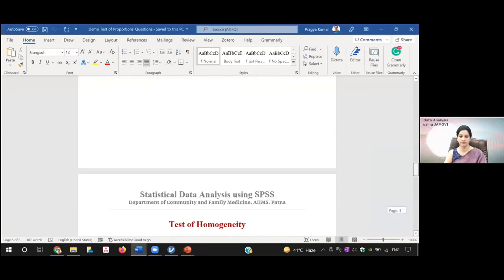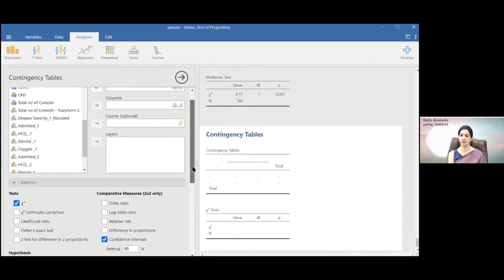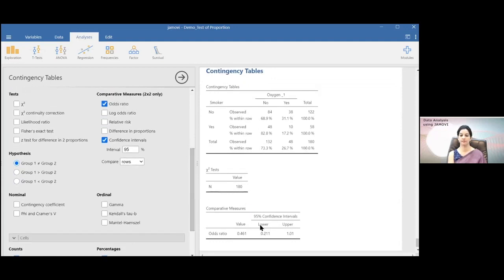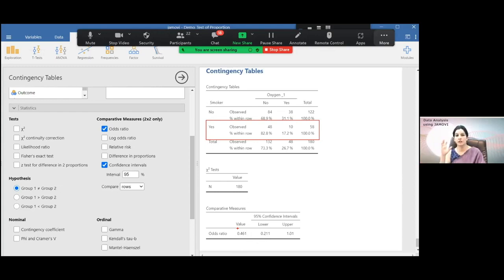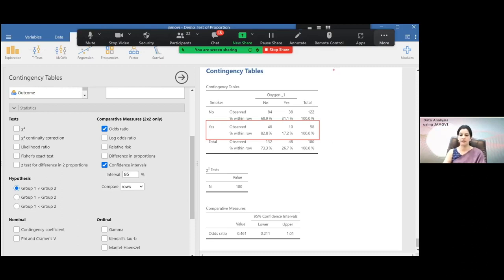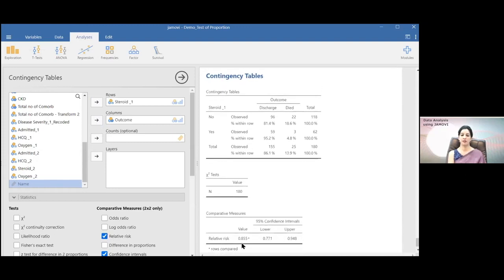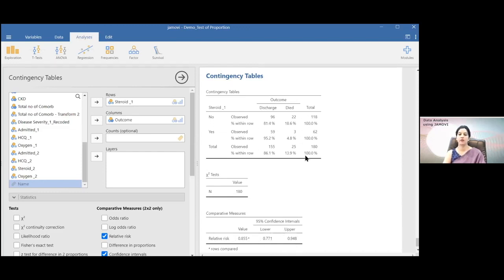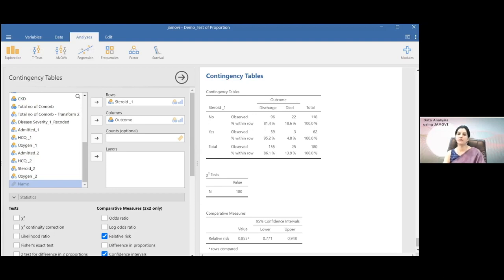Demonstration Odd's Ratio & Relative Risk - Jamovi (MERIT INDIA)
Click here to signup for my course on Google Data Studio
Links for books co-authored by Dr Venkatesh Karthikeyan:
Other useful books for PSM:
1) IAPSM Textbook of Community Medicine
2) Park textbook for PSM
3)Essentials of Biostatistics and Research Methodology by Indranil Saha
4) Research Methodology by C R Kothari
5) Epidemiology by Leon Gordis (International)
6) Epidemiology by Loen Gordis (Indian)